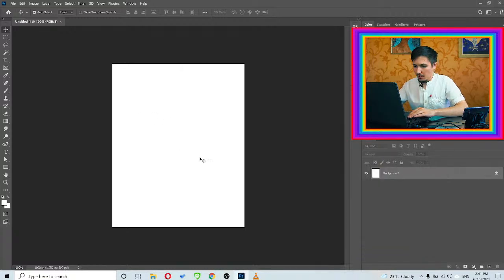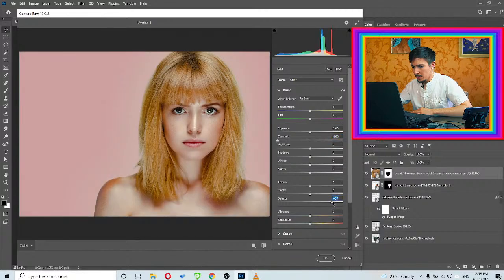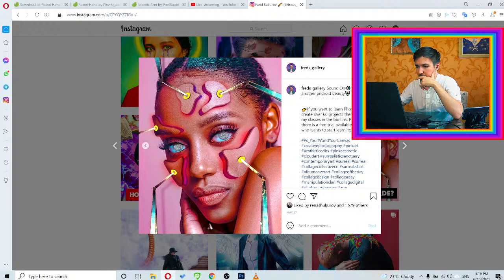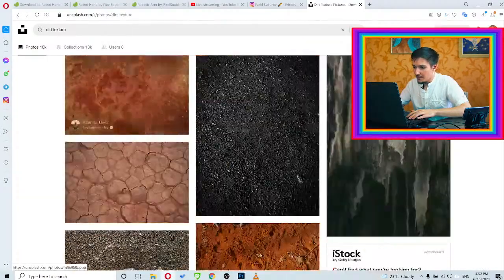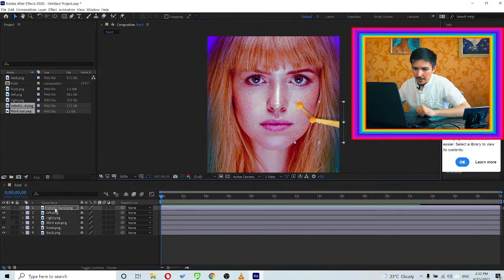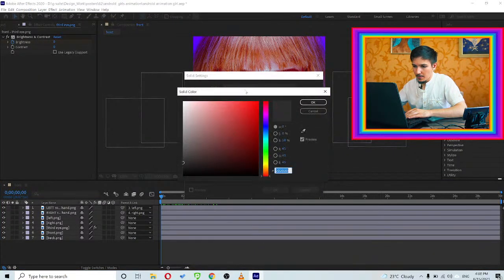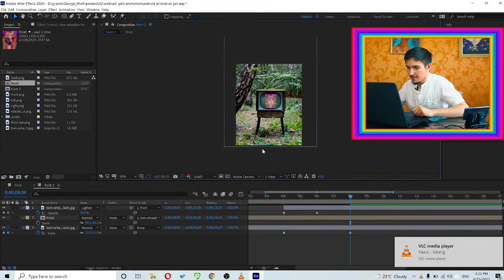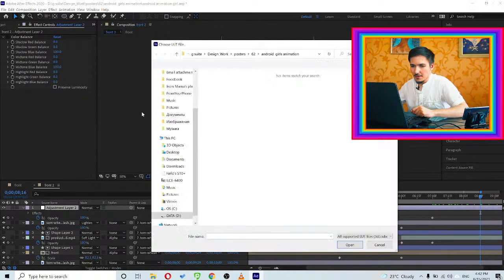Lets Create Trippy Animation LIVE! | Using Photoshop and After Effects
Today we will create a very unique animation using Photoshop and After Effects. It is going to be about androids and robots. Follow me along in this process and lets create something trippy together.